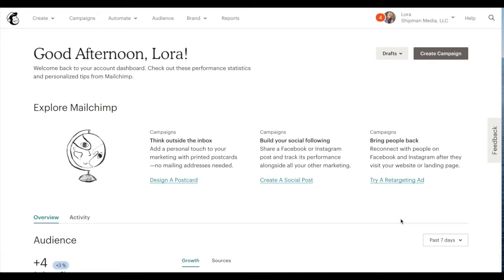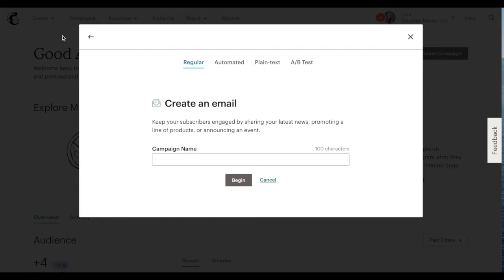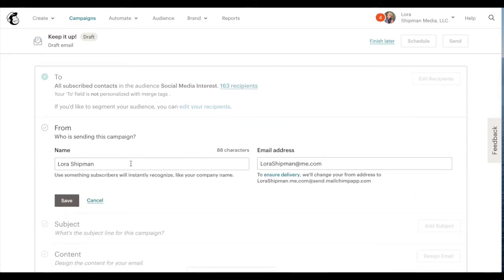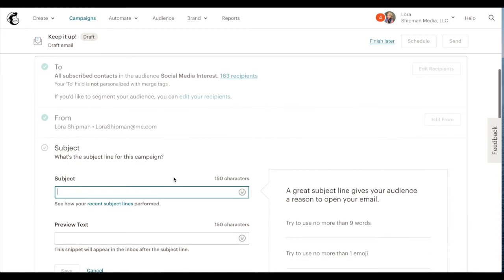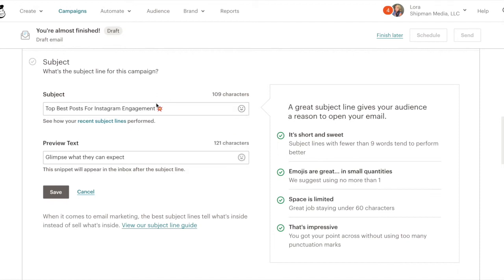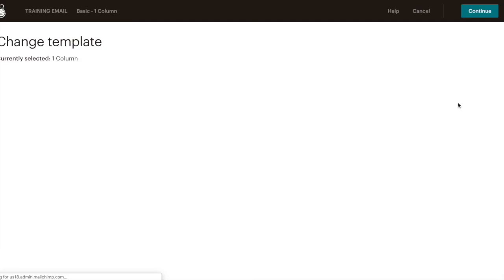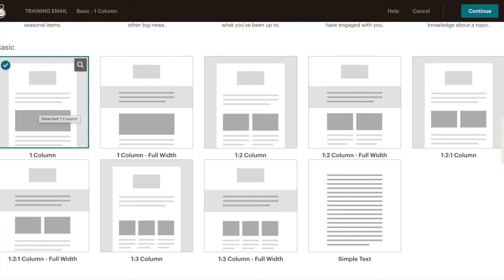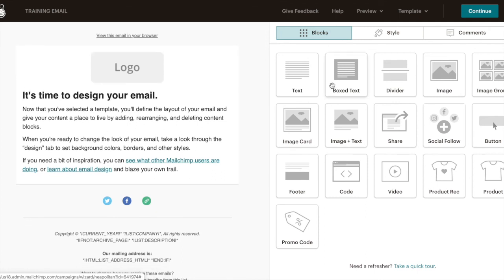Module 2 MailChimp Made Easy Setting Up Your First Email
Your best emails are those that are well thought out and those that have your reader in mind!  Learn what you need to have in place even BEFORE you start writing the content of the email!

Podcast:
LoraShipman.Libsyn.com

Lora Shipman
3152 Little Road,